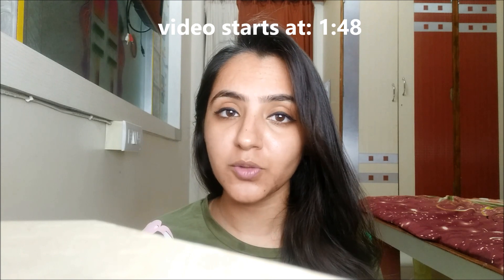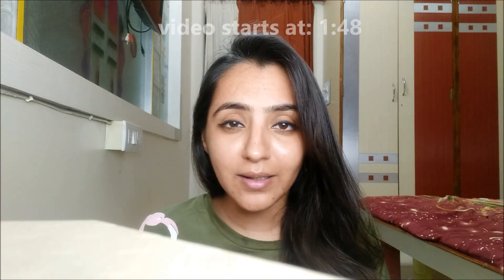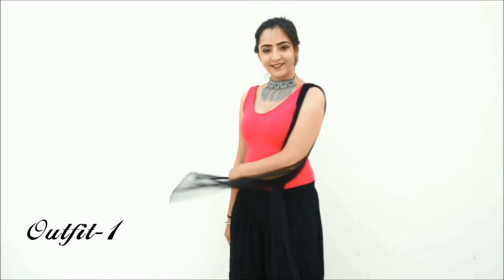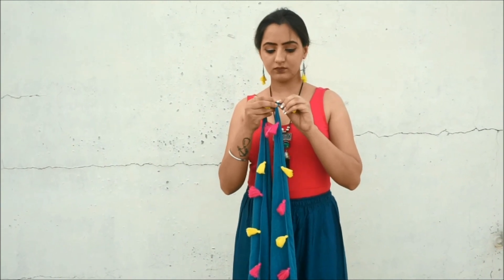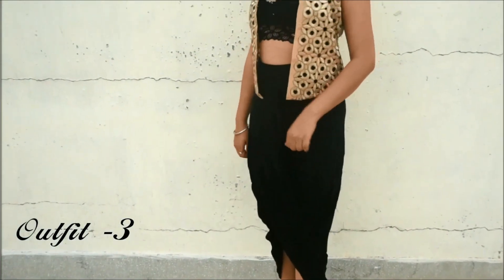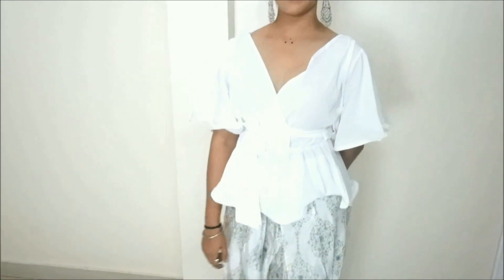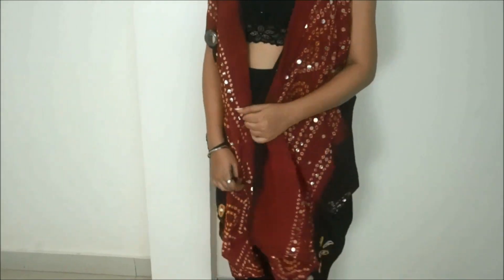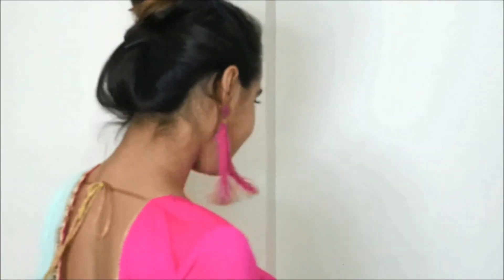5 indo western outfits for navratri (part 2)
hey guys! hope you doing well let me know your fav. outfit down below:-
first outfit
black pallazos ,dupatta and black chocker neck piece:- new market, bhopal

green stole and pallazo pants:- sarojini nagar, delhi
ready made tassels:- devendra store, tasseled ear rings and kada - new market, bhopal
chappals:- lakherapura streets, bhopal

skirt:- local shop- new market
jacket:- tailor made- pehnawa boutique-halalpur, bhopal

while peplum top- lulu and sky.com
ear rings:- sarojini nagar, delhi
kada:- new market, bhopal

fifth outfit
self designed saree - farewell sare
jeans:- aeropostale- iconic- db city mall, bhopal
ear rings:- westside-db city mall, bhopal